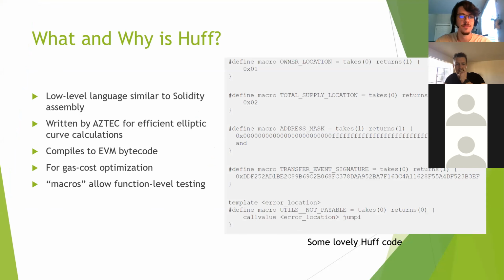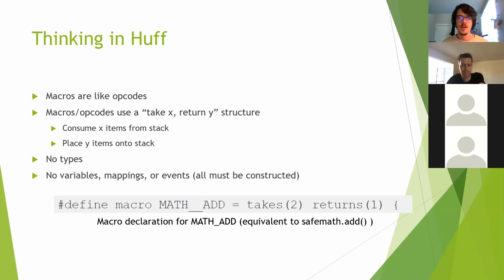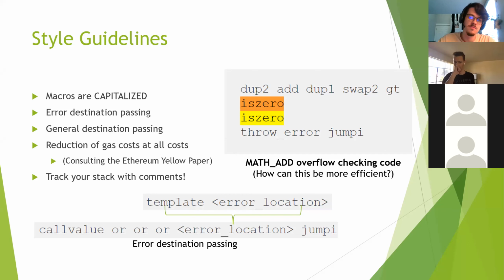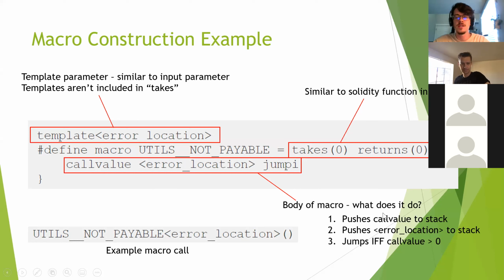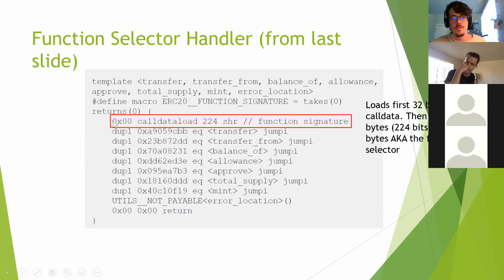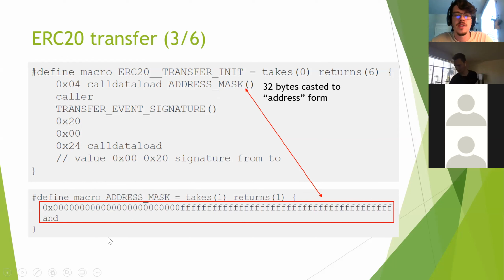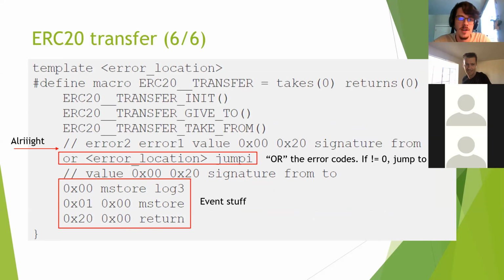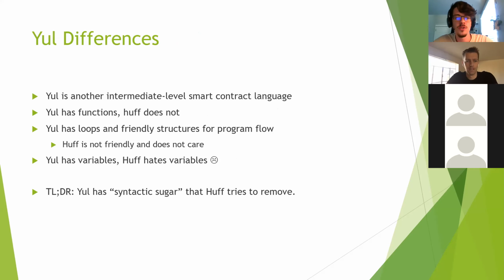Huff Basics - Video introduction to Huff (programming language)